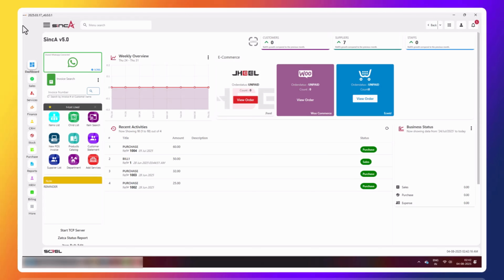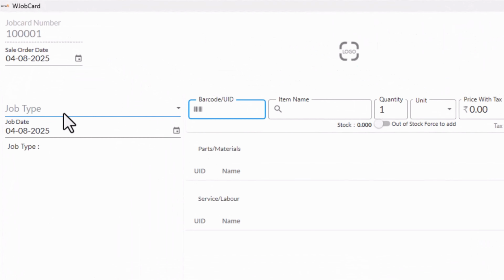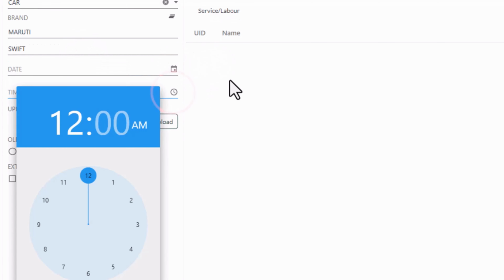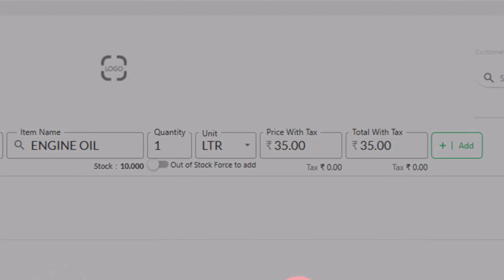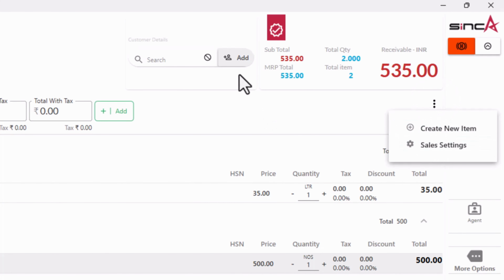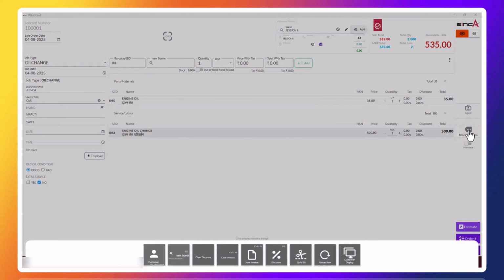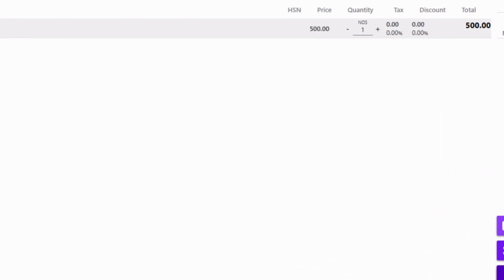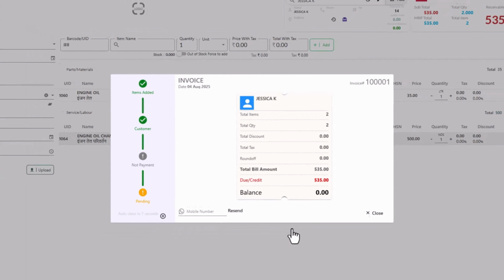How to Create a Job Card | step 3 - Tutorial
A video tutorial that teaches viewers how to create a job card, a crucial document for managing tasks and tracking work in various industries. The guide will cover the essential components of a job card, provide a step-by-step walkthrough of the creation process, and offer tips for efficient workflow management